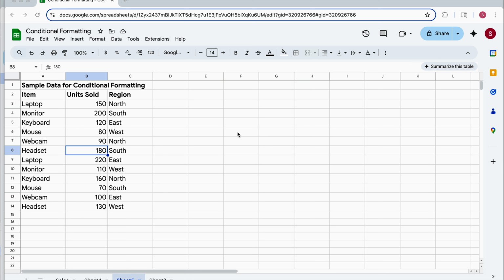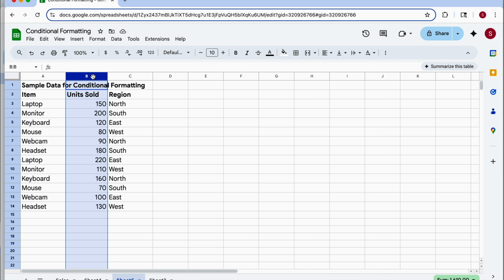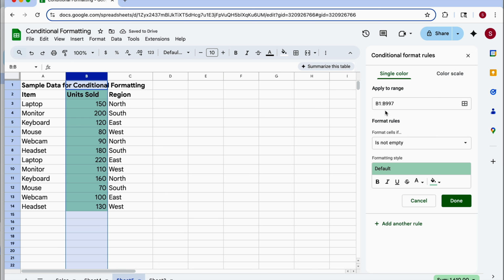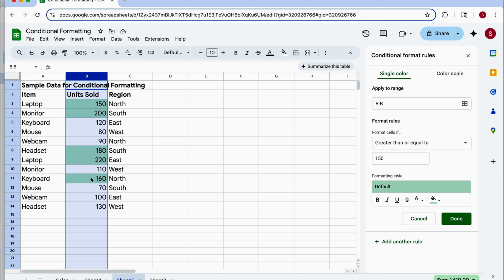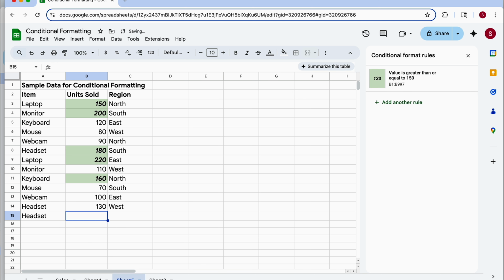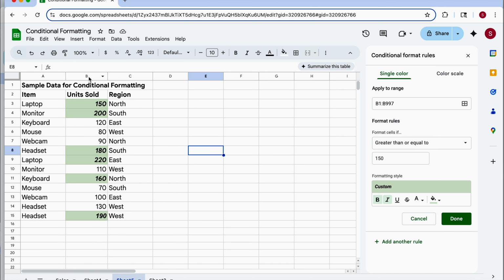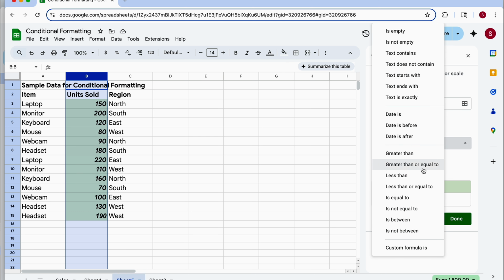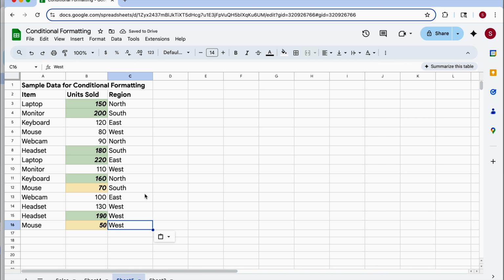Simple Conditional Formatting (numbers)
greater than
less than